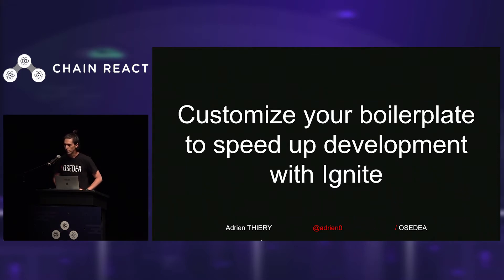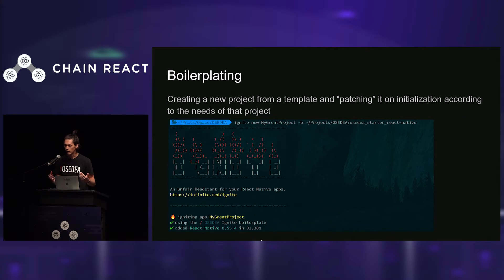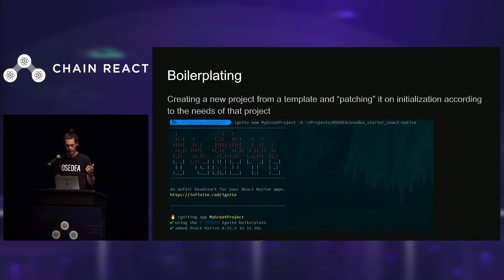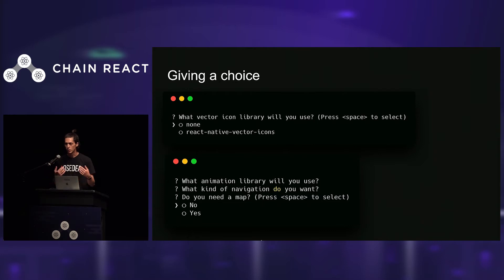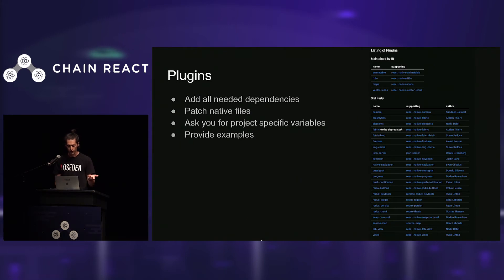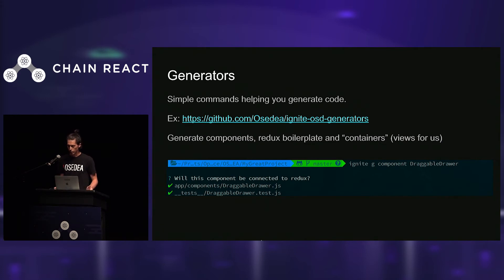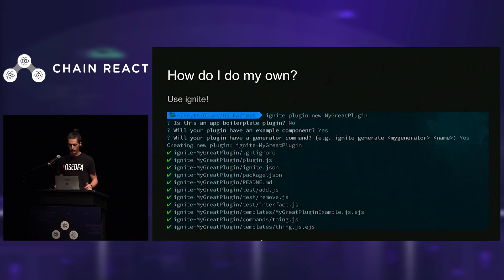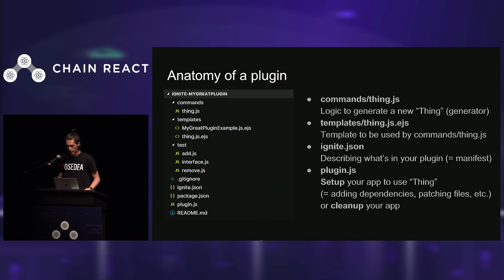Chain React 2018: Customize Your Boilerplate to Speed Up Development with Ignite by Adrien Thiery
In this talk, I will present how to create your custom boilerplate to use with ignite, looking at most of the options we can add (or make optional), to build an awesome boilerplate.